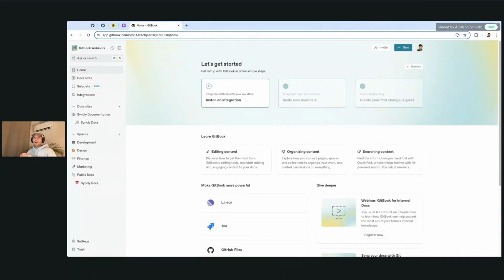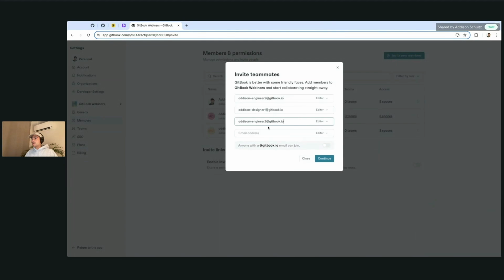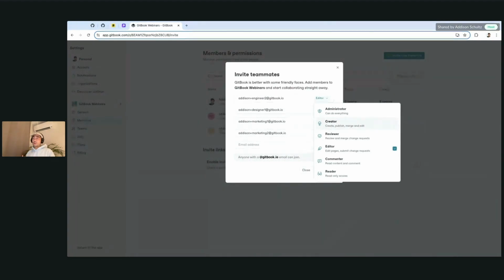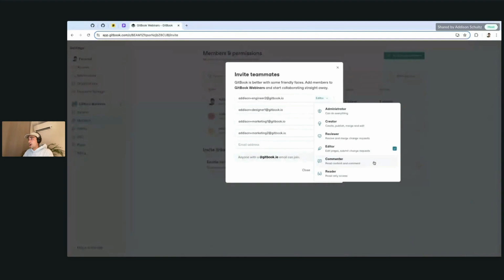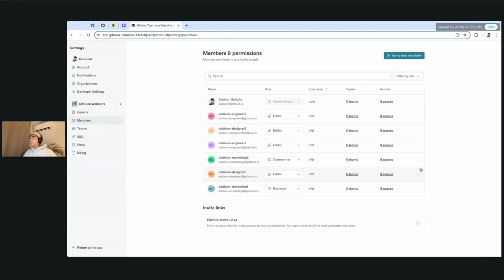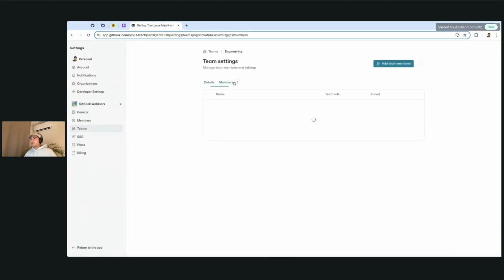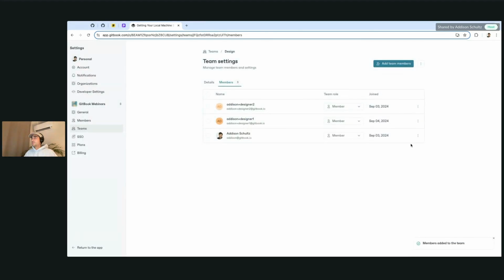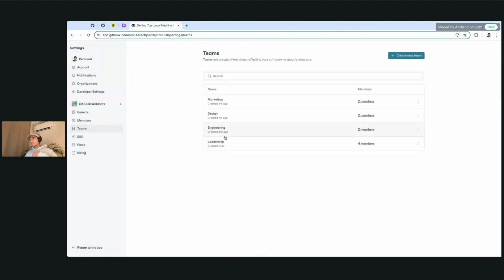Structure your team in GitBook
GitBook allows you to quickly create content, and gives you all the tools to publish beautiful, and interactive documentation. This video will cover how to structure your team in GitBook.